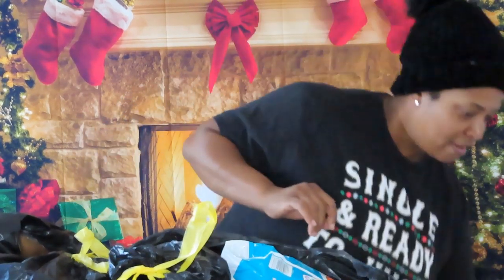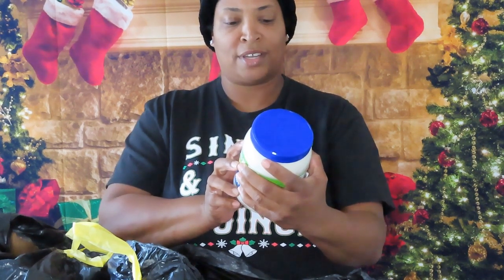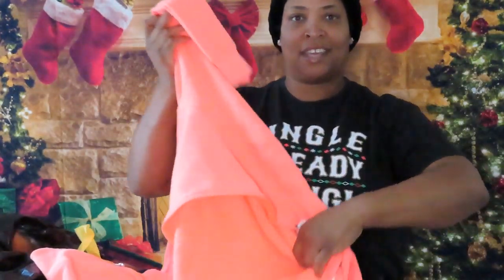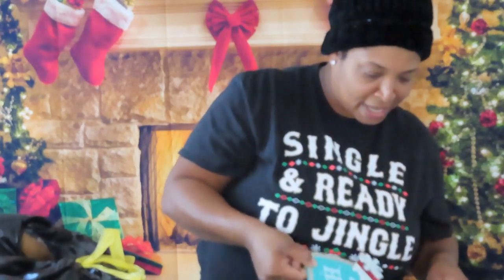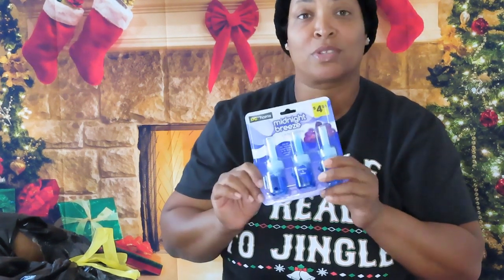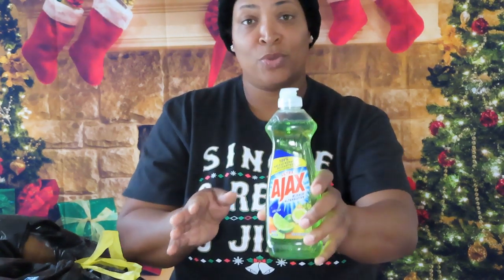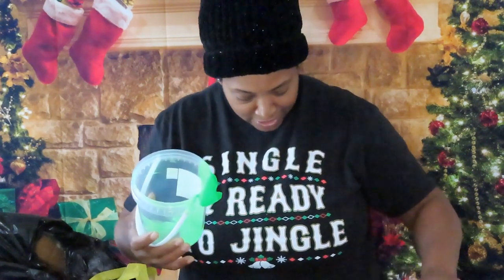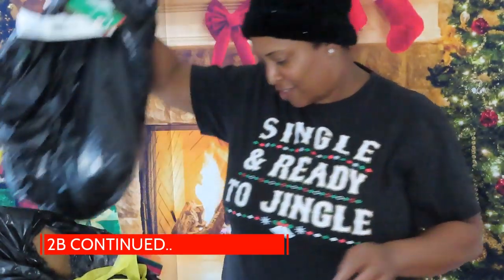DUMPSTER DIVING /VLOGMAS DAY 6- DUMPSTER HAUL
FOUND SOME USEFUL ITEMS IN THIS FIRST MYSTERY BAG MORE TO COME.